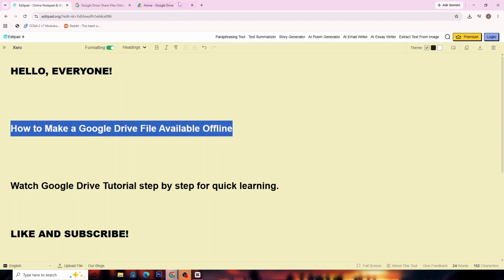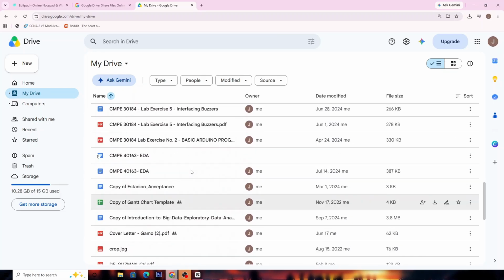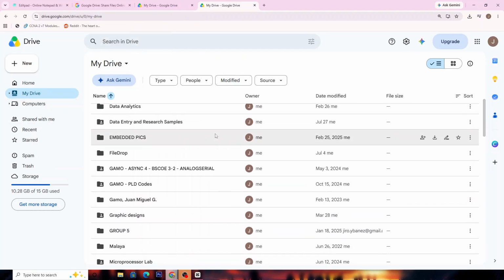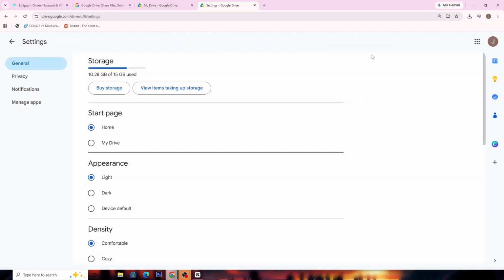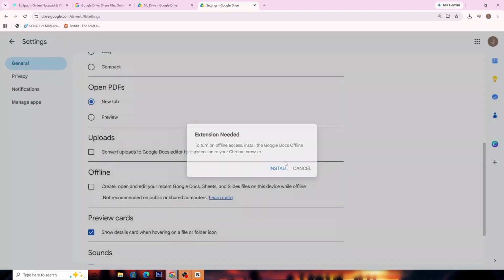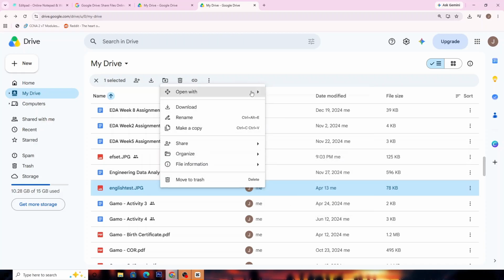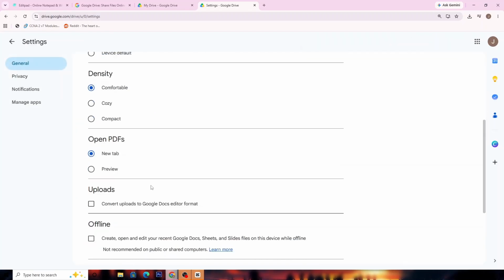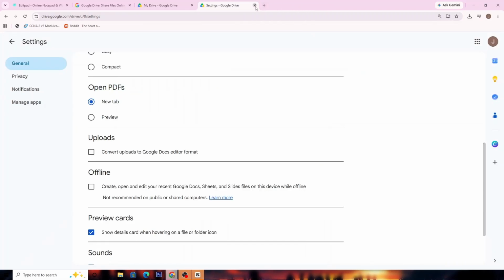How to Make a Google Drive File Available Offline Easily 2026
In this video I have shown How to Make a Google Drive File Available Offline Easily 2026.

In this tutorial, you'll learn how to make your Google Drive files available offline in just a few simple steps. We guide you through the exact process, ensuring that you can access your important documents without an internet connection. Follow along as we demonstrate how to enable offline access and manage your files effectively.

Having files available offline can significantly enhance your productivity, especially in business scenarios where internet access may be limited. Imagine being able to access crucial presentations or reports while traveling or during meetings in areas with poor connectivity.

With the rise of automation and AI tools, integrating offline access into your workflow can streamline your tasks even further. You can now work seamlessly with various applications and tools, ensuring that you remain productive regardless of your location. This tutorial is designed to help you harness the full potential of Google Drive and its capabilities.

Whether you're a beginner or a seasoned Google Drive user, this tutorial offers valuable insights that can enhance your file management skills. Learn how to make the most of Google Drive for personal projects or professional tasks with our easy-to-follow instructions.

You'll learn:
- How to easily enable offline mode in Google Drive
- Tips for managing offline files effectively
- How to troubleshoot common issues related to offline access
- Ways to enhance collaboration using offline features
- Smart automation ideas for offline workflow management

Perfect for students, professionals, and anyone wanting to enhance their productivity with Google Drive.

0:00 Introduction
0:30 Steps to Enable Offline Mode
1:00 Managing Offline Files
1:30 Common Troubleshooting Tips
2:00 Importance of Offline Access
2:30 Conclusion